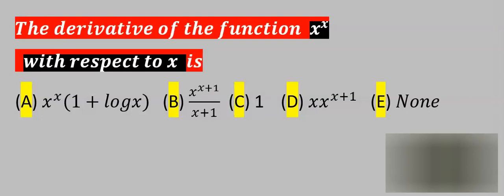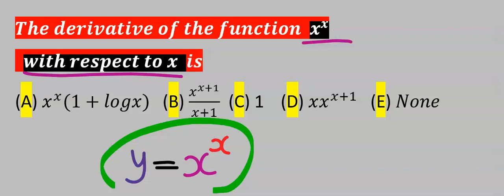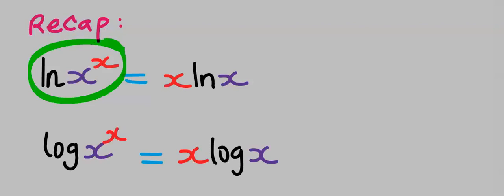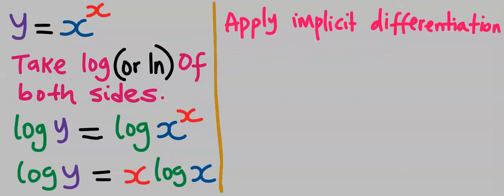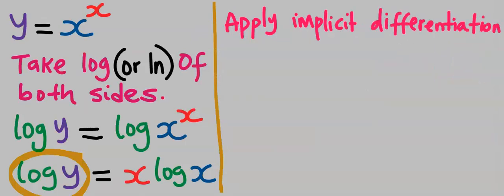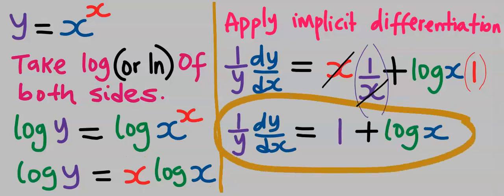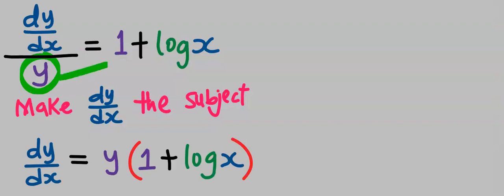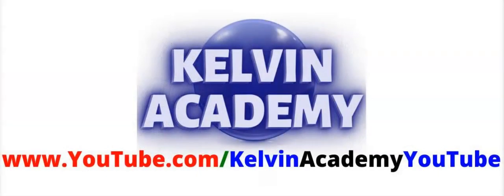Differentiate (x^x) (x to the Power of x) in Implicit Differentiation Calculus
00:00 Introduction.
00:03 Differentiation of x to the power of x.

AMAZON UK (Quality in Pack):